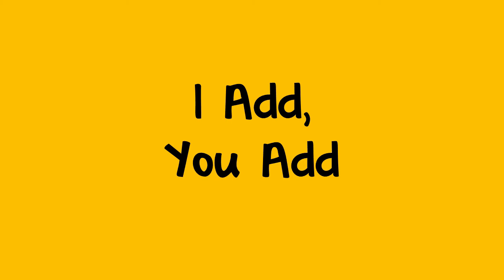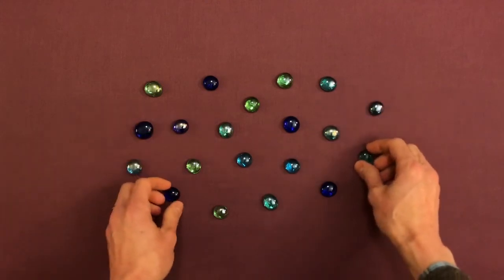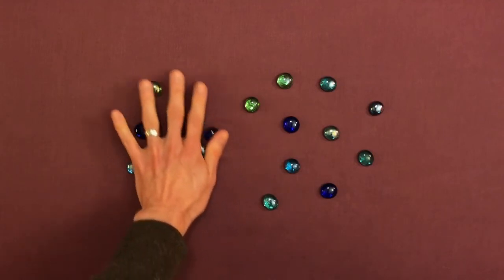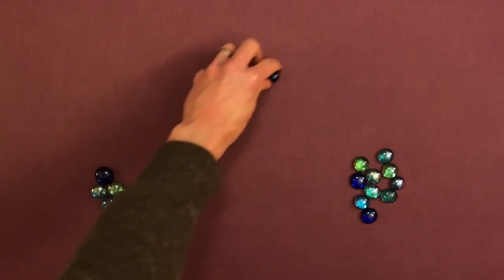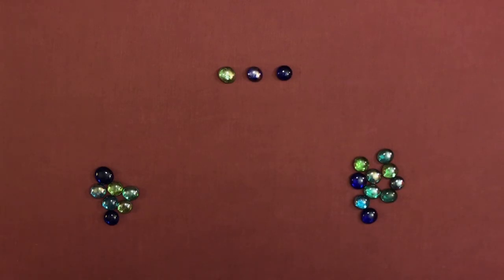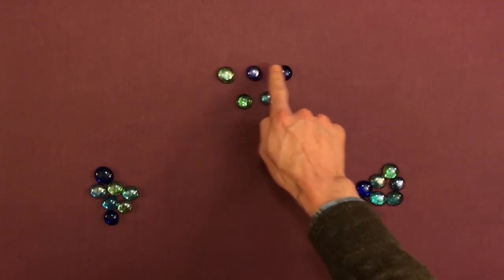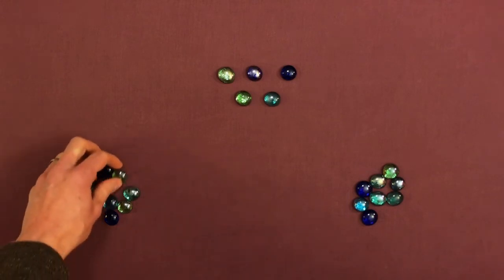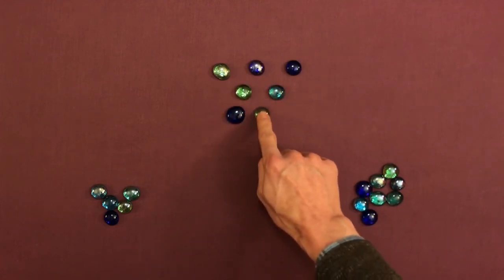I Add, You Add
"I Add, You Add" is an activity that you can do with a child to help improve their math skills. You can take turns adding small objects to a group, and the child can count how many are in the whole group. This activity helps to introduce the child to the idea of addition.